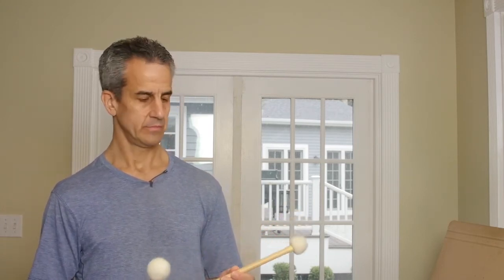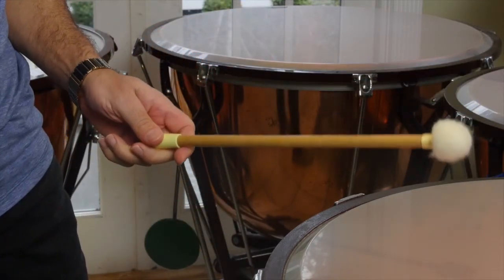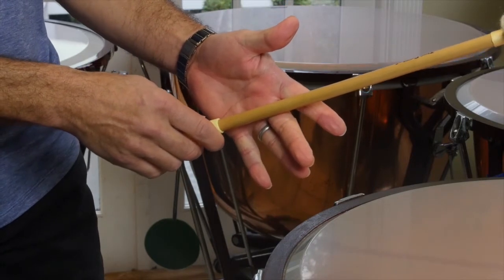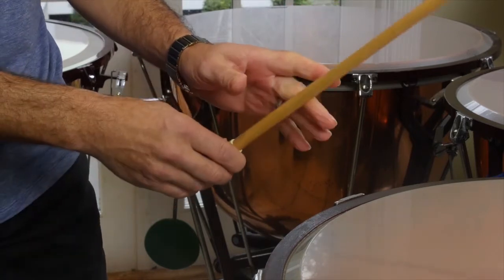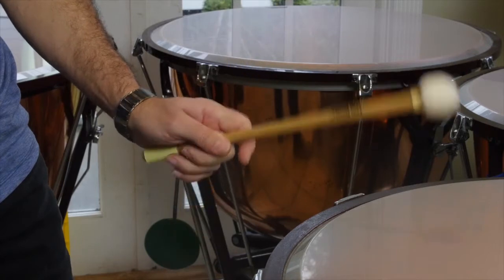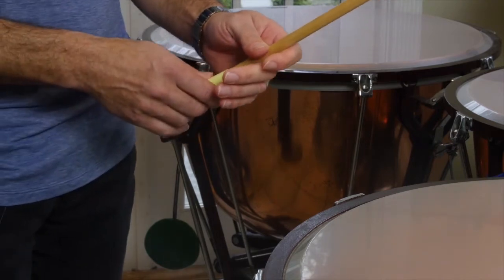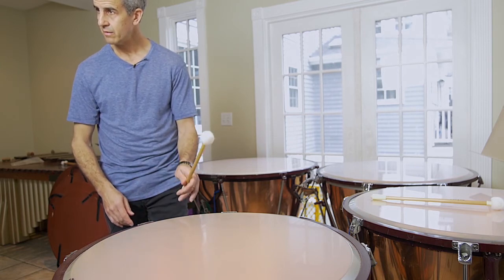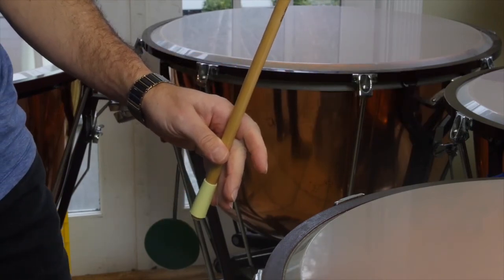Tim Genis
Timp Grip

Find many more online musical resources like this one